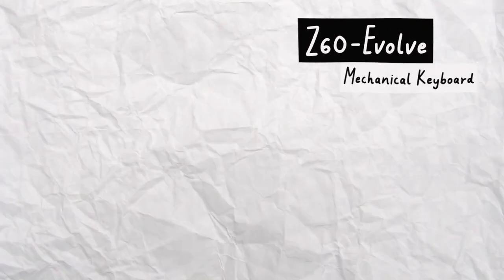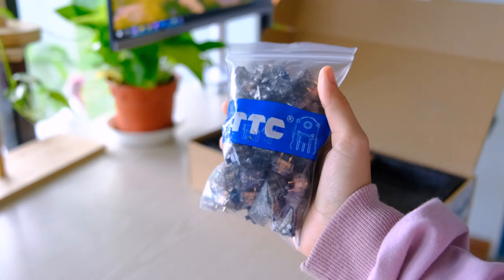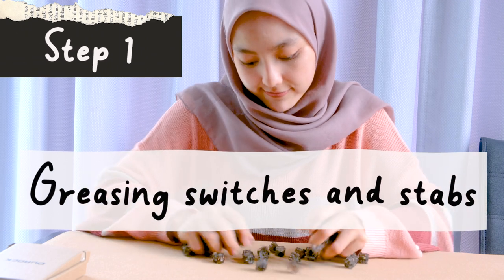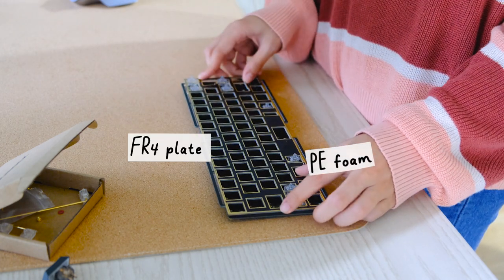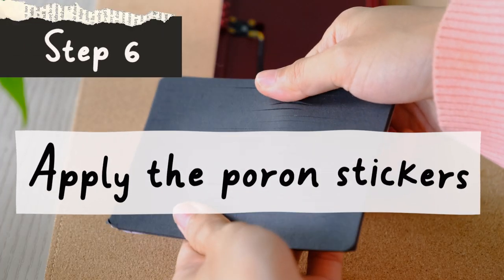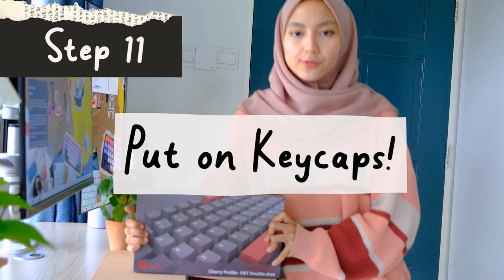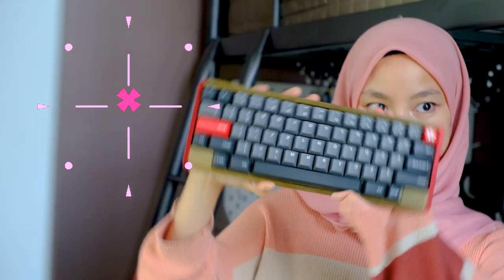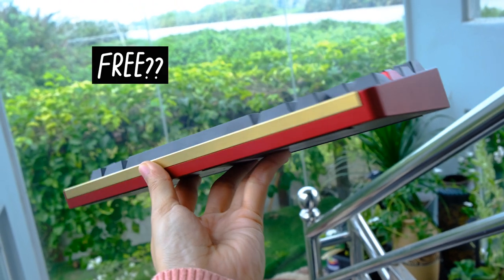Building the Z60 Evolve Keyboard by Quarkeys with Akko Keycaps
I built the Z60-Evolve by Quarkeys..a 60% keyboard with multiple layouts within one! A unique idea from TommyZ , creator of Quarkeys where it uses press bars and detachable blockers to "evolve" to the standard 60%, WKL, or HHKB layout.  It's surely a fun, innovative approach to a custom mechanical keyboard build. I think this might just be the most unique yet beautiful keyboard I have so far. Can't wait to see what's more in store for Quarkeys's beautiful custom keyboards.

2) Comment your dream keyboard

I will go through the list of people who have followed the steps and the winner will be chosen randomly.

A brand new keyboard for the giveaway will be in the color Ruby. ( similar to the one in the video but with a slightly darker color change). This keyboard kit giveaway will not include the key switches and keycaps.